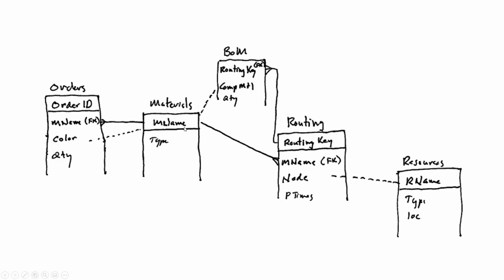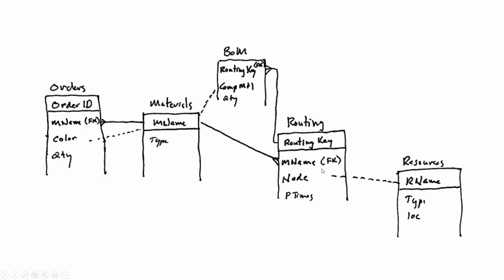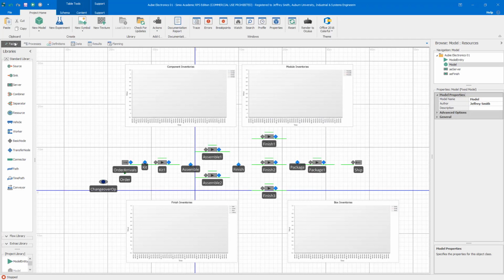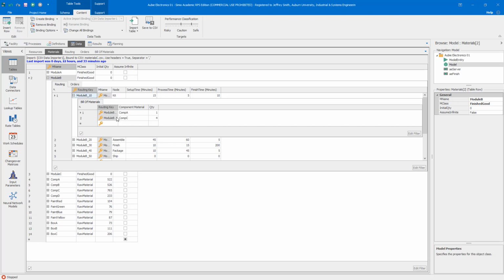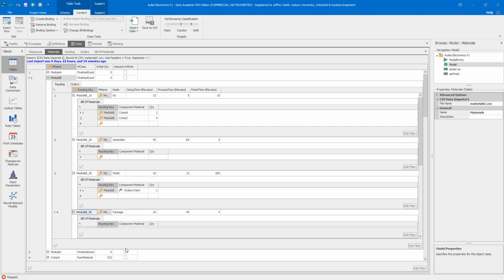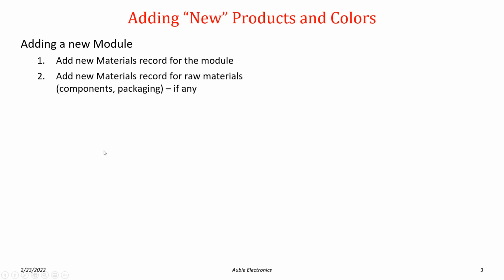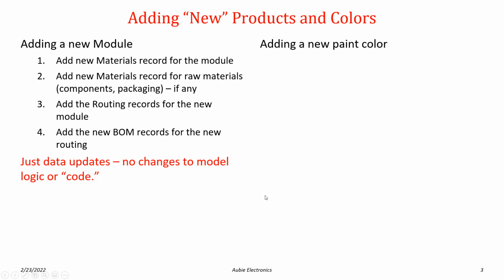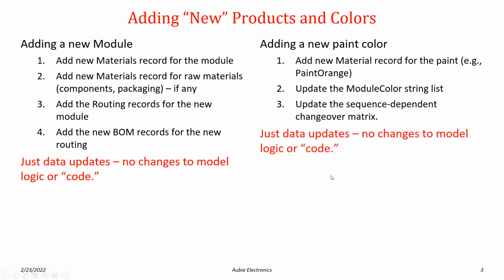INSY 6450 VM06 V00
Video 00 from Video Model 06.  This is an addendum to this week's lecture.